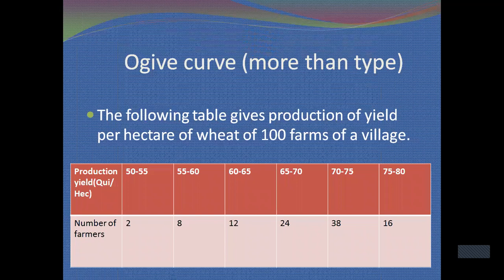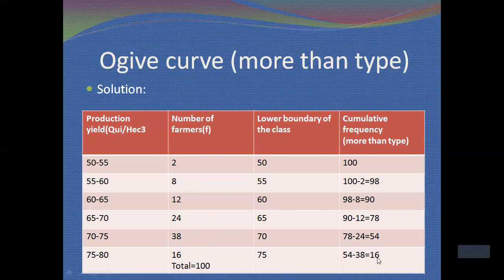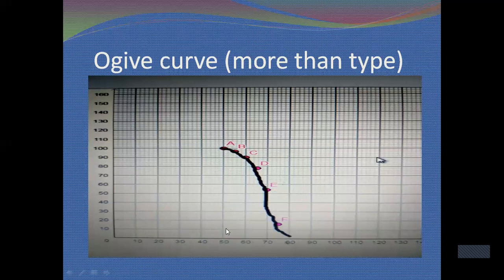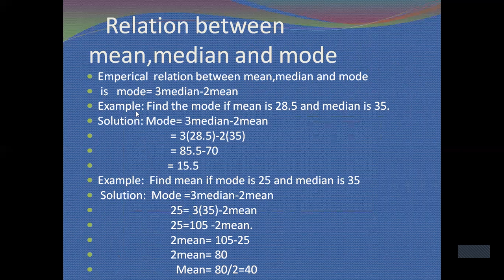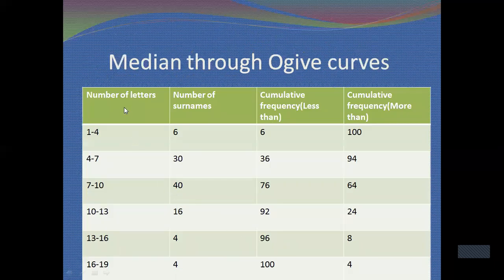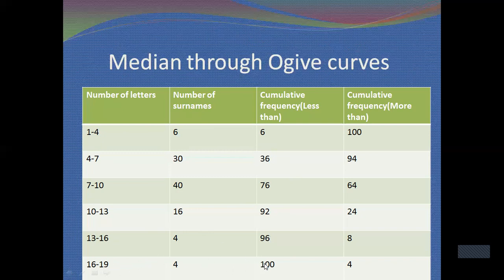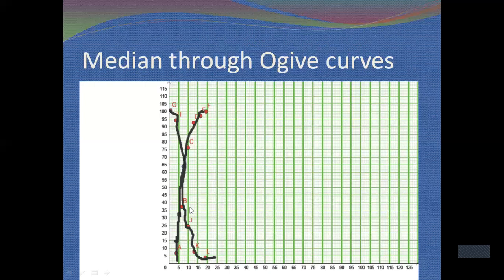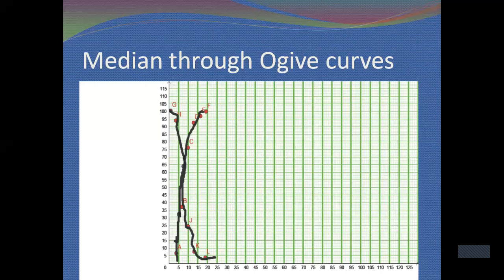05-10-2020 class 10 chapter 14 part 11 JVM GAYATHRI